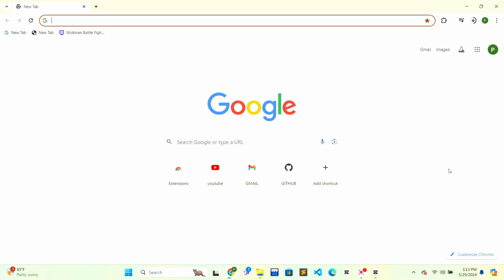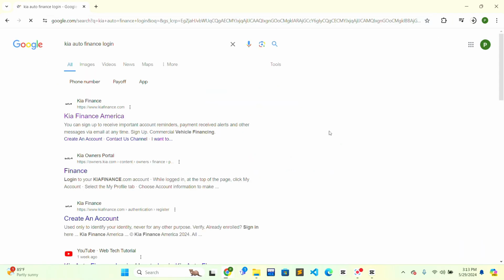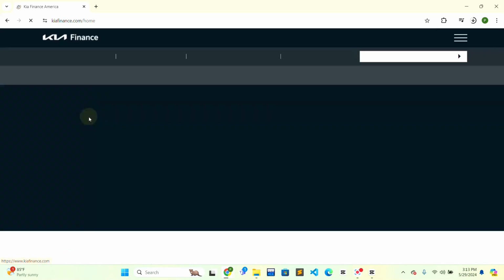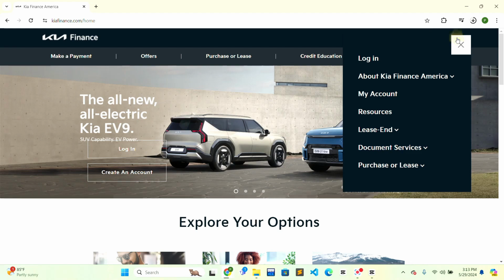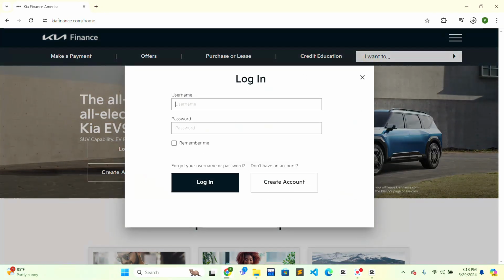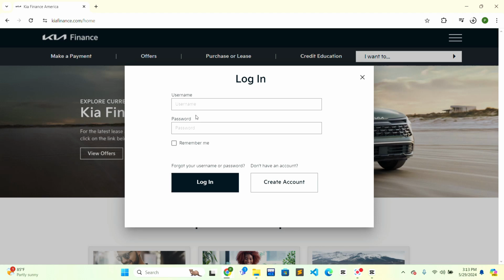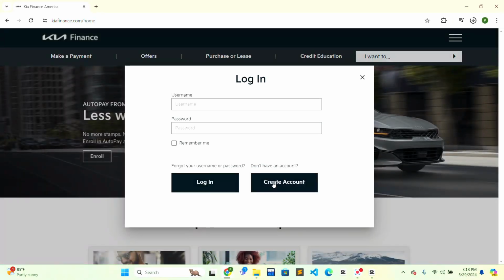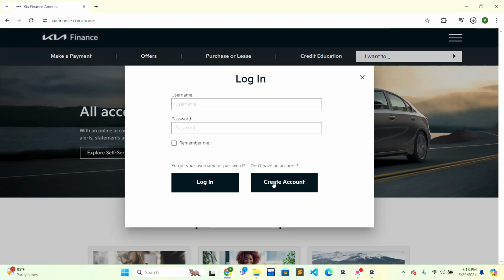Kia Auto Finance Login 2024: How to Login Kia Auto Finance Account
This video will guide you through the process of logging into your Kia Auto Finance account. Follow our tutorial to access your auto finance details securely and efficiently.